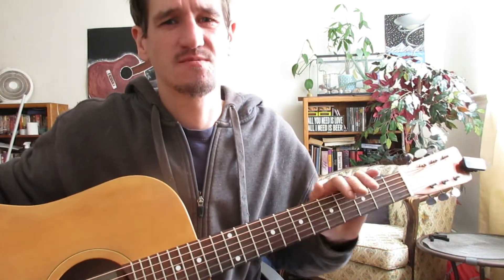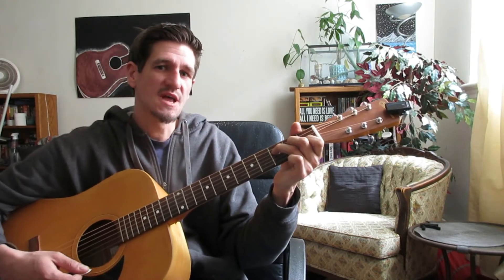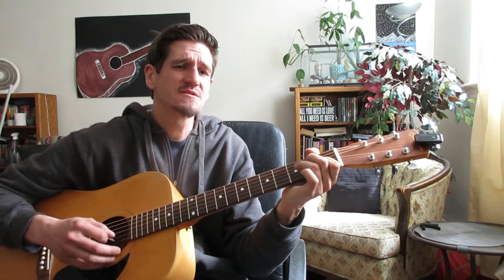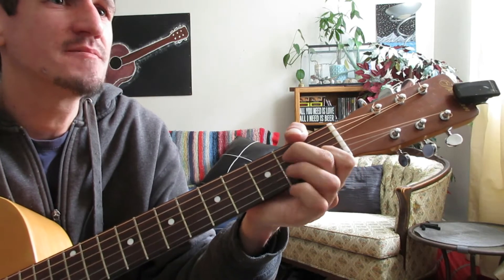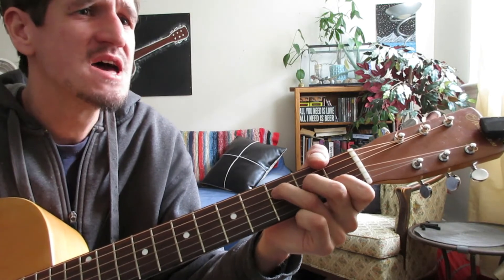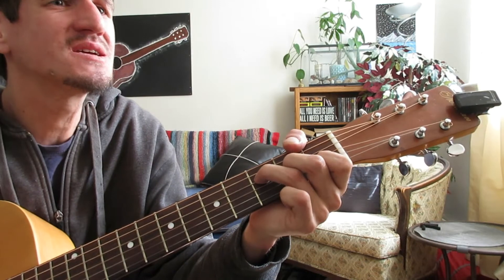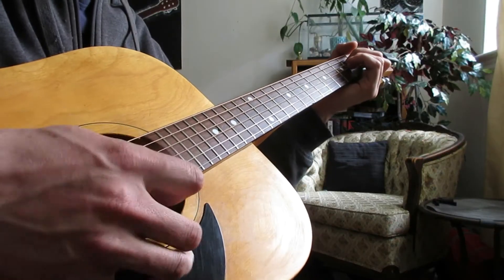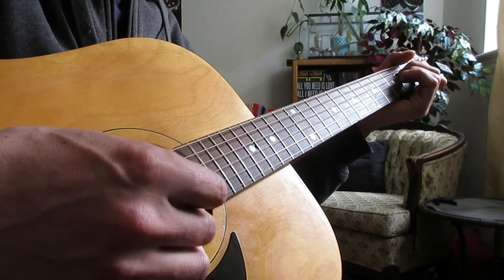How to play "Driven Under' Seether- Guitar (acoustic ) Lesson/Tutorial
Just a simple easy way to play Driven Under by Seether on acoustic guitar, this is m ore or less a campfire version but the chords are fairly accurate and should work. I have a bunch of other Seether acoustic lessons/ versions of their songs on my channe including a really easy way to Broken and others.

How to play 'Quit Playing Games with my Heart' by the Backstreet Boys on acoustic guitar (easy tutorial):

How to play "All I have to Give' by the Backstreet boys on acoustic guitar (easy tutorial):